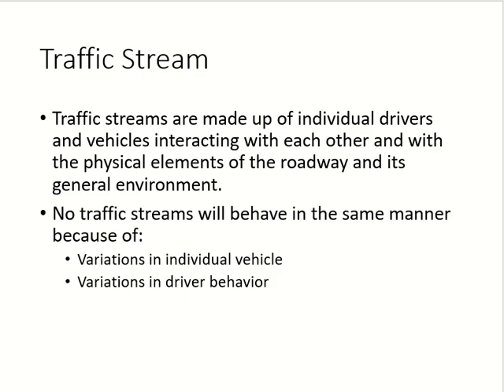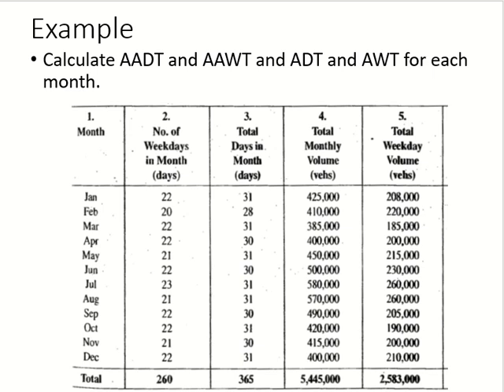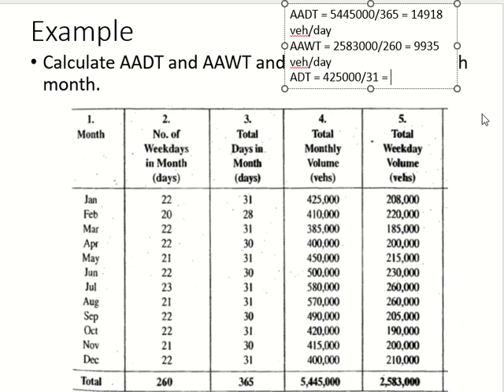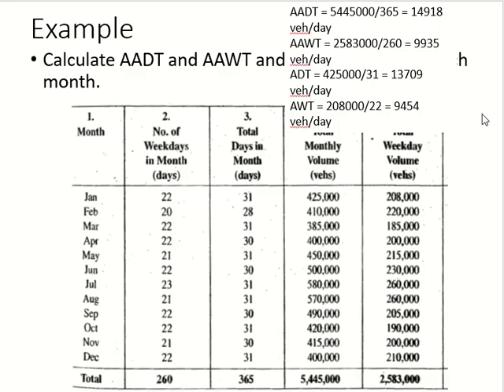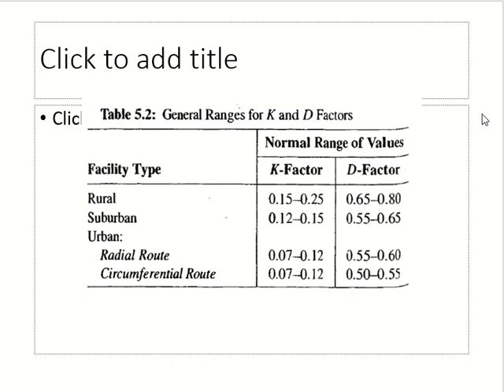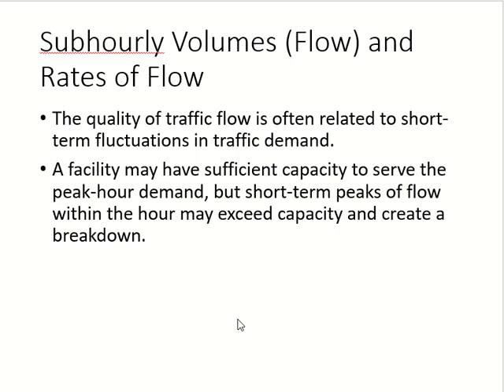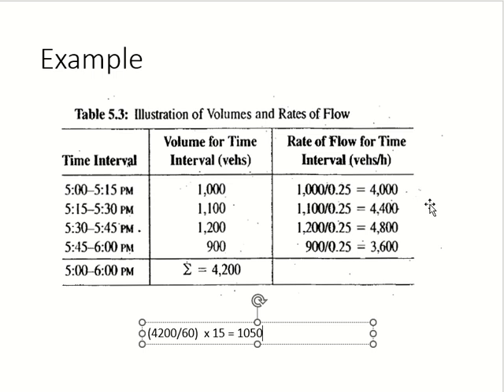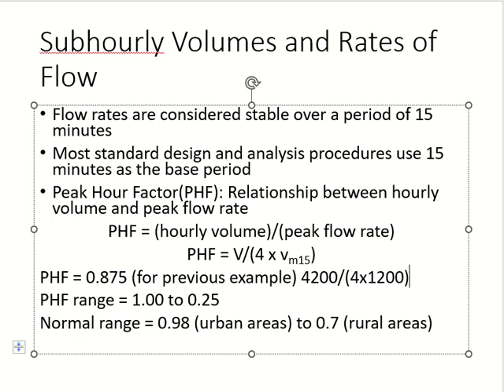Lec1.2: Volume, Flow, and Rate of Flow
This lecture explains key measures used to describe and analyze how vehicles move through a roadway system.

    Topics Covered:

        Understanding volume, flow, and rate of flow

        The concept and calculation of the Peak Hour Factor (PHF)

        Interpreting daily and hourly traffic volumes for design and analysis

Part of the CENG431: Traffic Engineering (2024‑25‑II) series, this session equips students with essential concepts for evaluating traffic performance on different facilities.